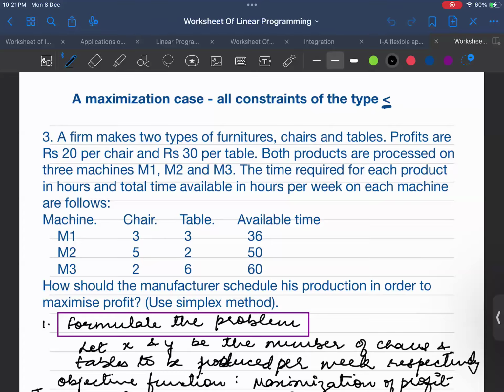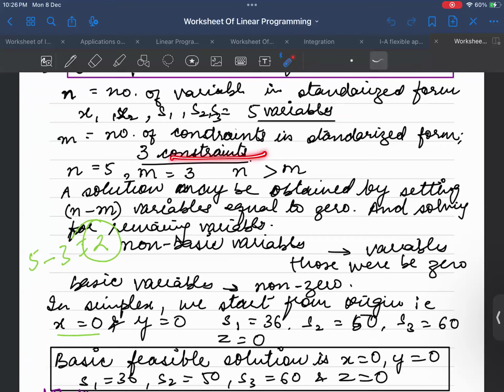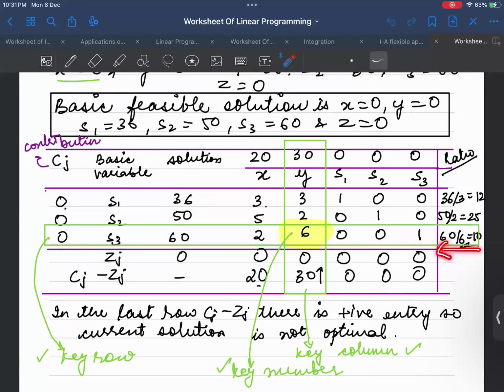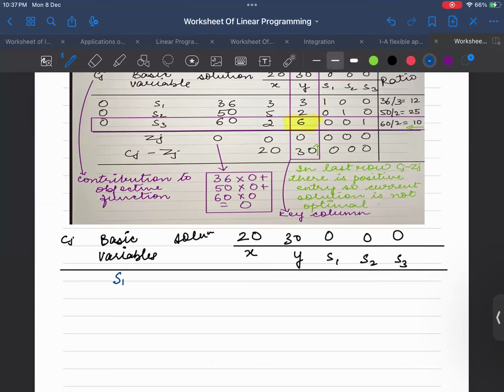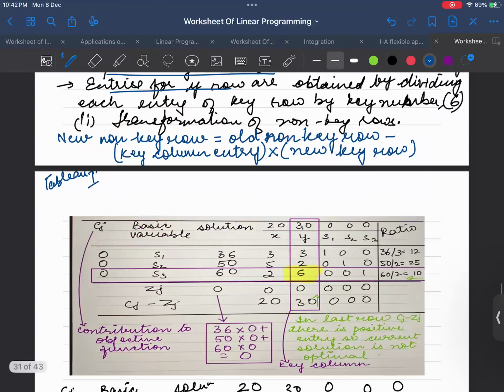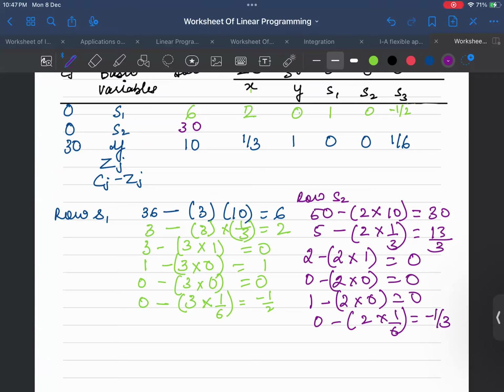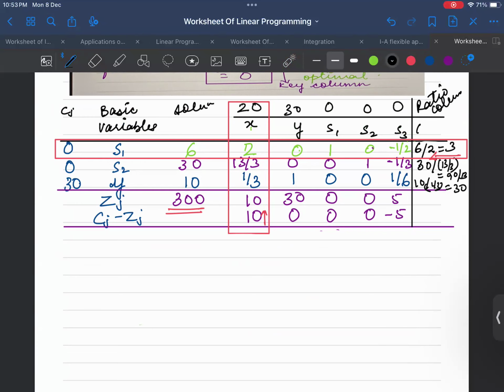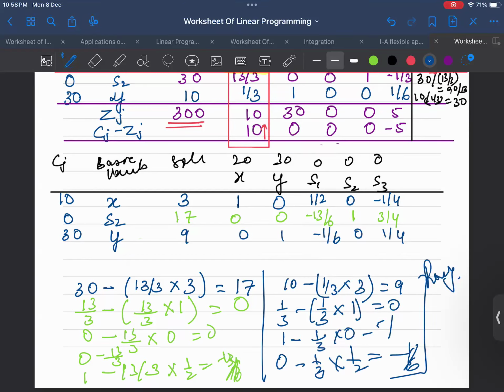LPP Part 4 Business Maths B.Com. (Hons)